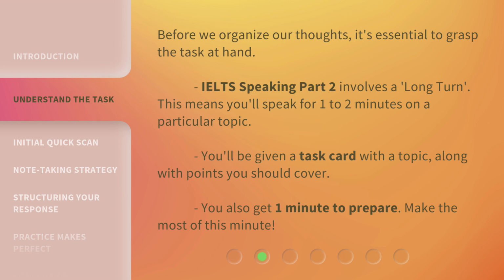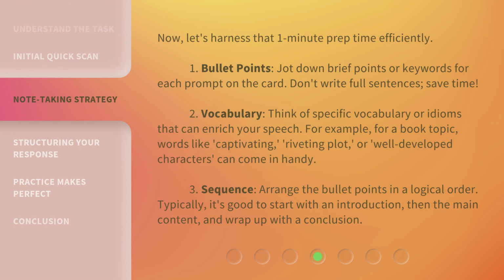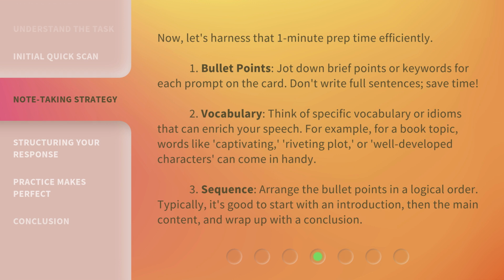Master the IELTS Speaking Part 2: Organizing Your Thoughts Like a Pro!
Master the IELTS Speaking Part 2: Organizing Your Thoughts Like a Pro! • Learn how to organize your thoughts and ideas like a pro in the IELTS Speaking Part 2. Proper organization can help you present confidently and coherently. Discover practical strategies to make the most of your preparation time and deliver a stellar performance.

00:00 • Introduction - Master the IELTS Speaking Part 2: Organizing Your Thoughts Like a Pro!
00:31 • Understand the Task
00:58 • Initial Quick Scan
01:21 • Note-taking Strategy
02:08 • Structuring Your Response
02:42 • Practice Makes Perfect